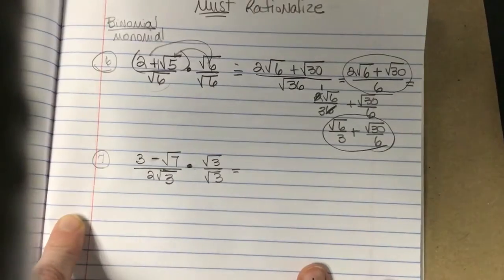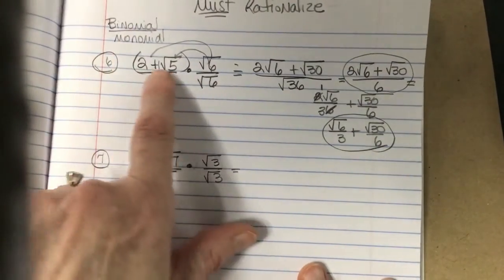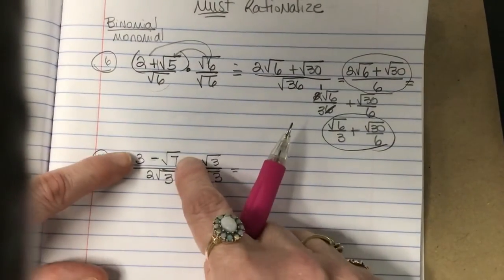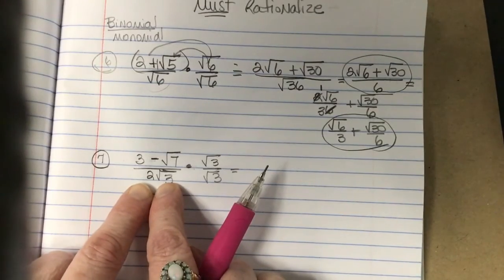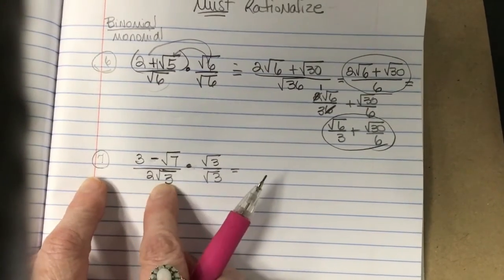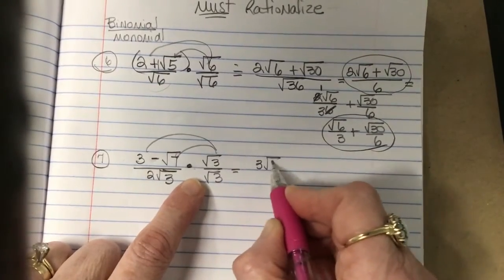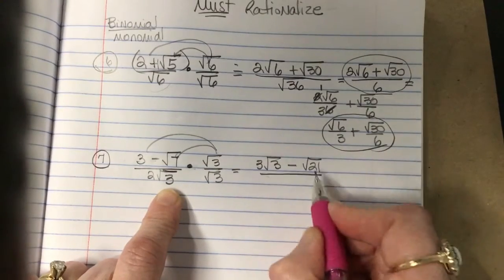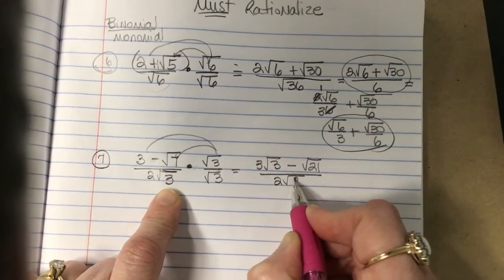Divide Sq roots part2